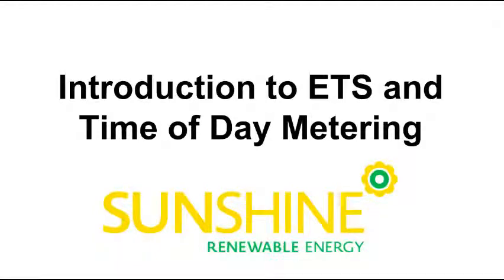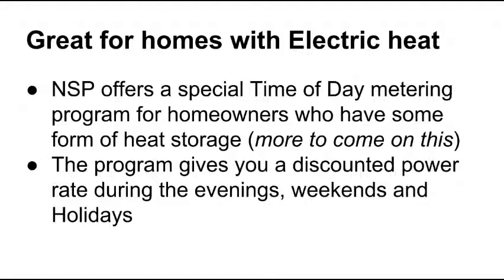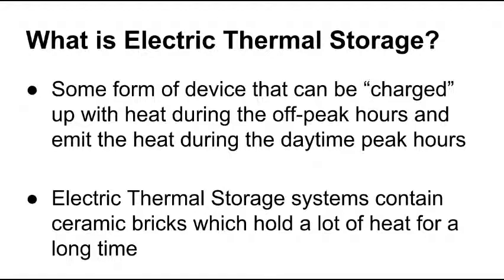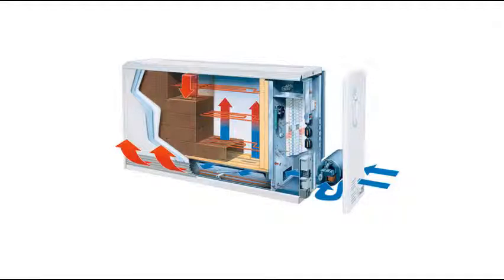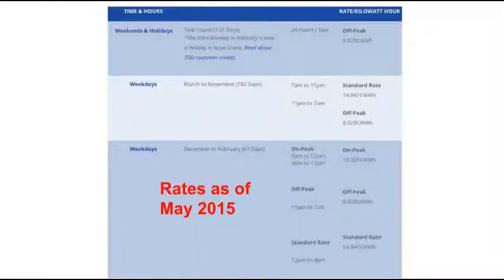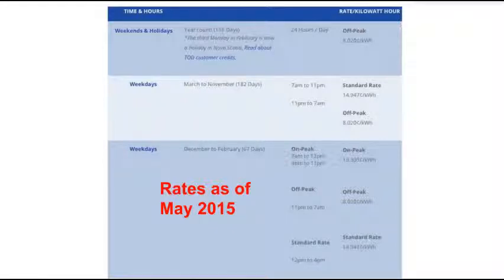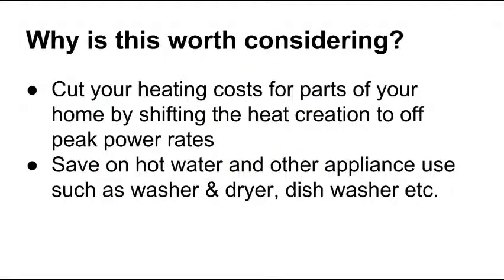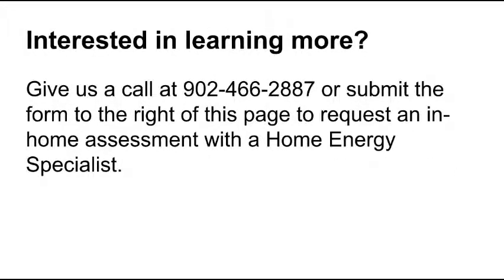Intro to Nova Scotia Power Time of Day Metering and ETS Systems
Click here to book an assessment for time of day and ETS

For homes that currently have electric heating or are thinking about converting to electric from oil, natural gas or propane this information could drastically change your home energy use.

The Nova Scotia Power Time of Day Use program means your home receives a new electric meter for the home. This new meter provides your home with a discounted rate of power during the evenings, weekends and Holidays.

Why do you get this discounted rate? We explain this in detail in the video above, but the basics are because you install an electric thermal storage system.

So what is an electric thermal storage system?

Simply put it's a heating system that contains ceramic bricks and electrical elements. The elements heat up during the off-peak hours (evenings, weekends and holidays) to "charge' the ceramic bricks with heat.

Ceramic is a great holder of heat so it's able to stay warm for a long period of time.

During the on-peak hours of the day these units emit the heat they charged up with the night before. This means you're shifting your electrical consumption for heat to that off-peak time where you pay a discounted rate.